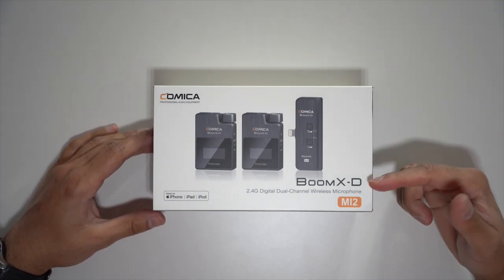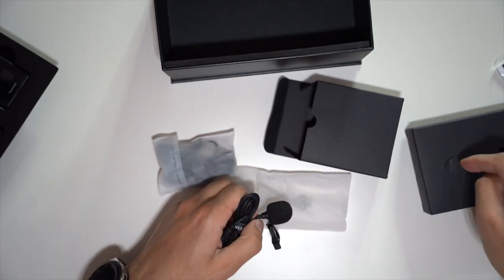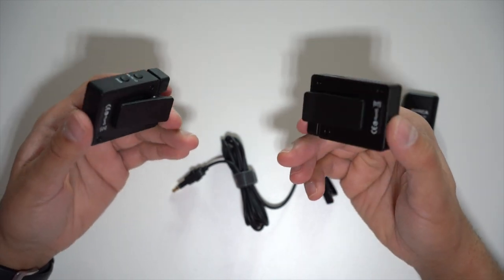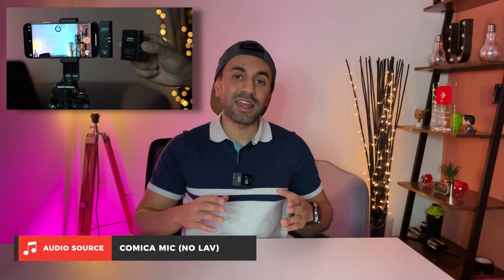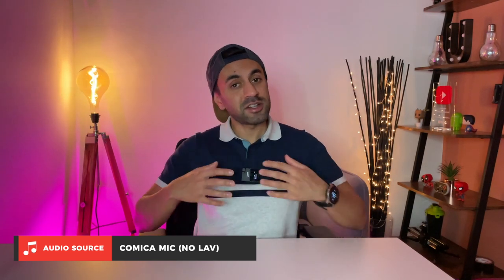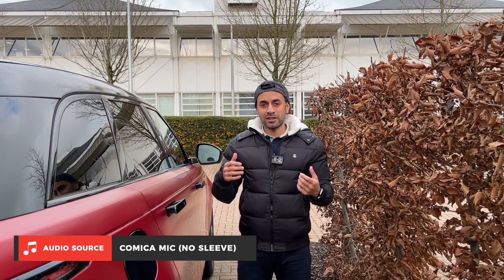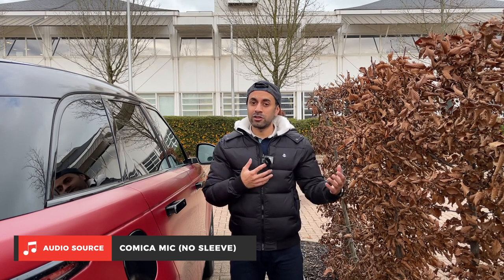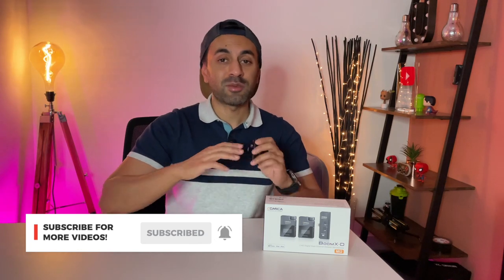The Perfect Wireless Microphone Kit for iPhone's - Comica BoomX-D MI2 Review!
Looking for a great wireless microphone for your iPhone? Look no further than the Comica BoomX-D MI2 Kit! A lightning receiver for iPhone's/iPad's that is literally plug and play! How's the audio?

Get a Discount on all BoomX-D series Microphones with pre-applied coupon discounts with the below links! (Only Valid until March 31, 2021)

MY FILMING ACCESSORIES:
4K Monitor
Studio Ring Light